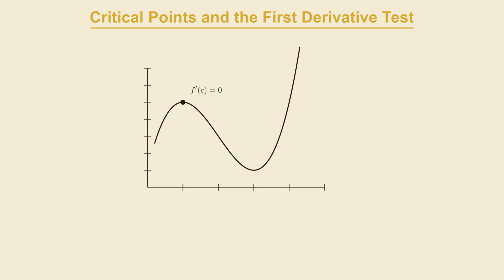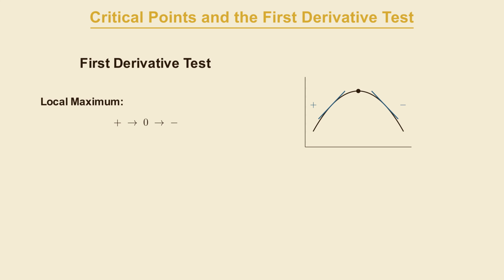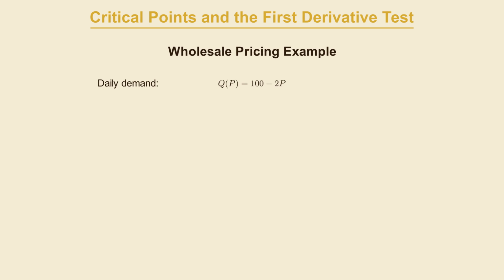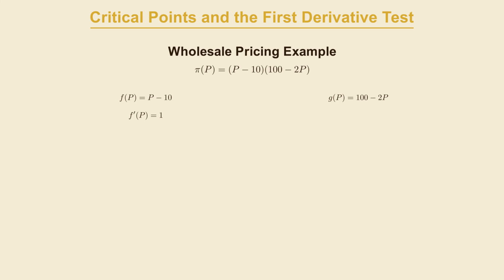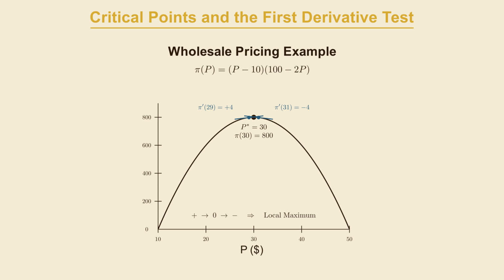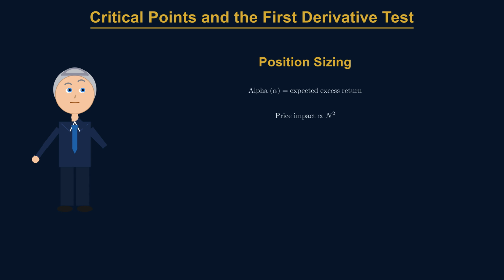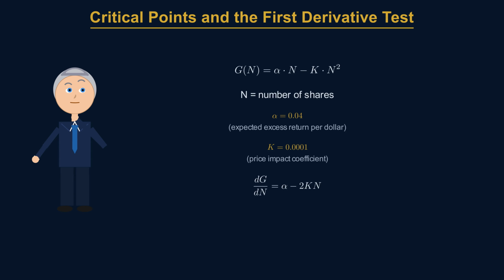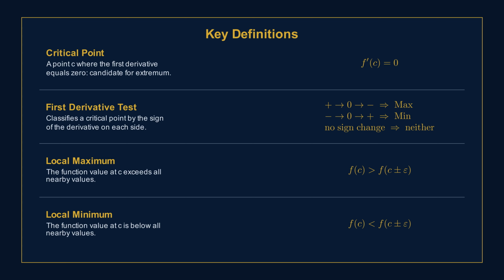Quantitative Foundations for Finance - 3.47 - Critical Points, First Derivative Test, and Finding Ex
Module 3: Calculus for Optimization / Unconstrained Optimization

Defines critical points as locations where the derivative equals zero and presents the first derivative test, which classifies each critical point by checking the sign of f prime on either side: plus-minus yields a local maximum, minus-plus a local minimum, and no sign change indicates a flat inflection. Applies the procedure to a wholesaler's profit function (P - 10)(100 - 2P) to find the revenue-maximizing price.